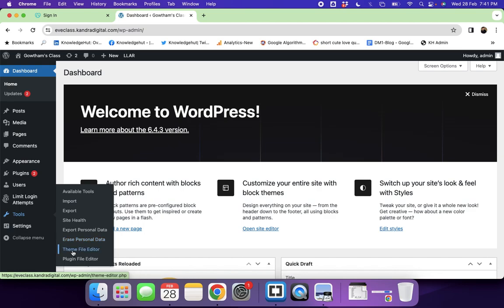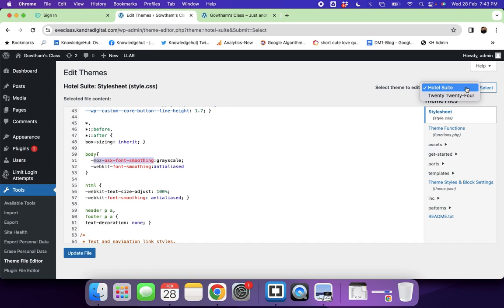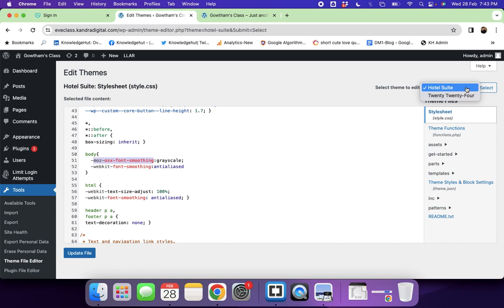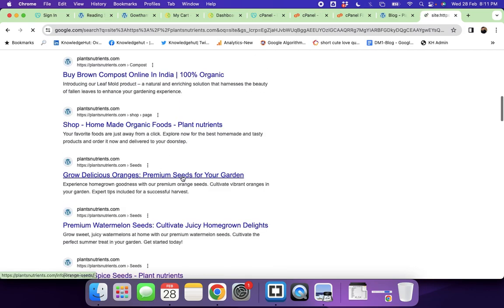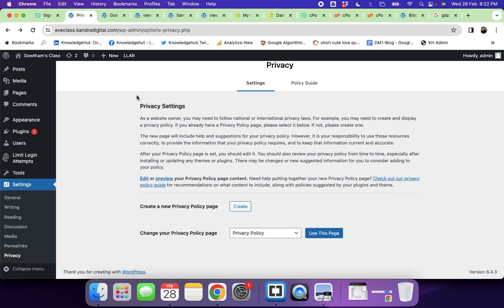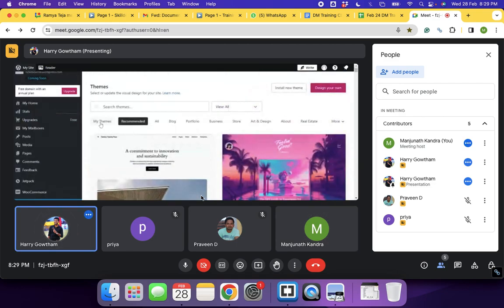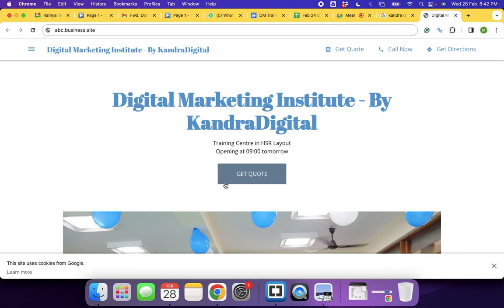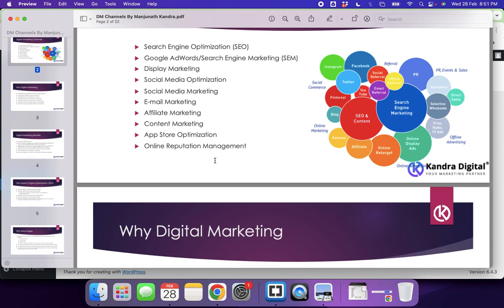C8. Revision Of The Wordpress Website Launch & Features Brief